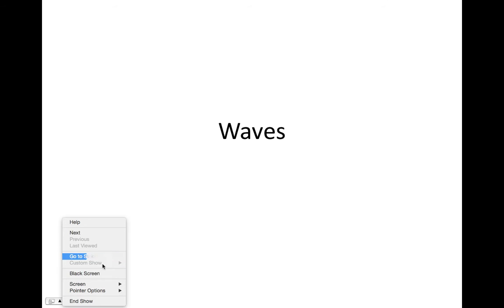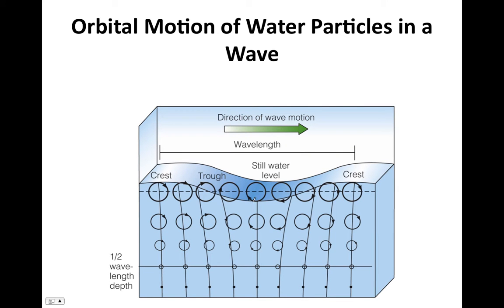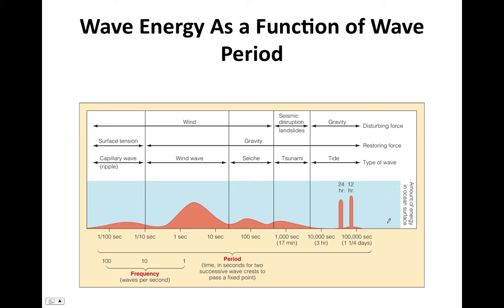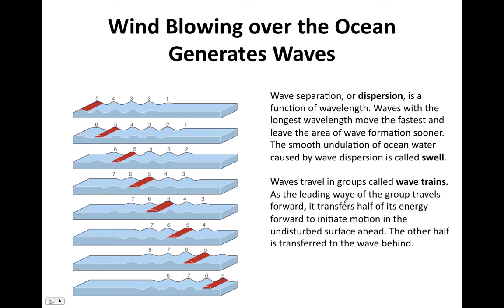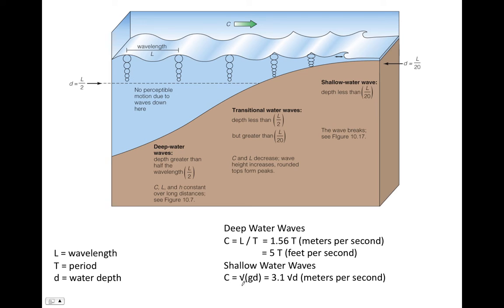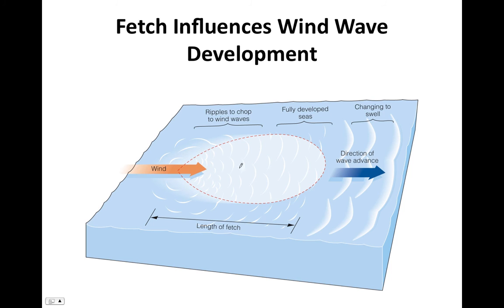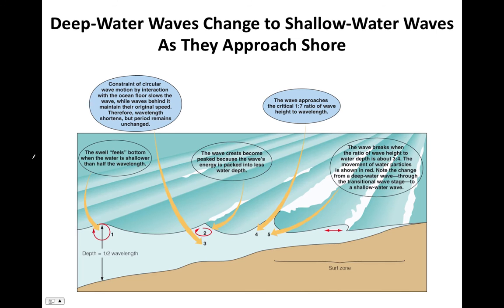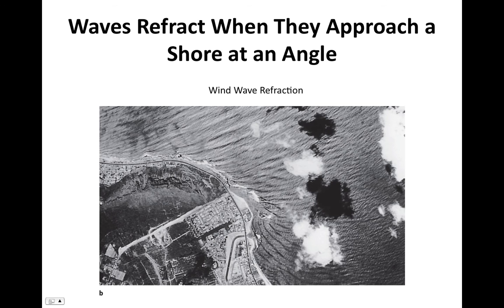Waves Lecture Part 1